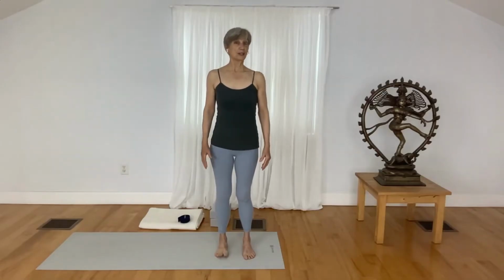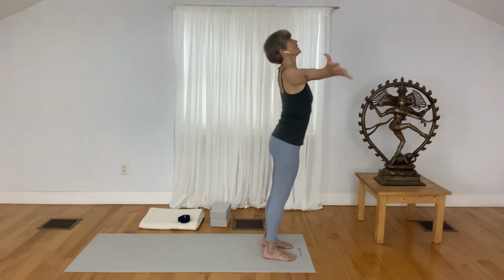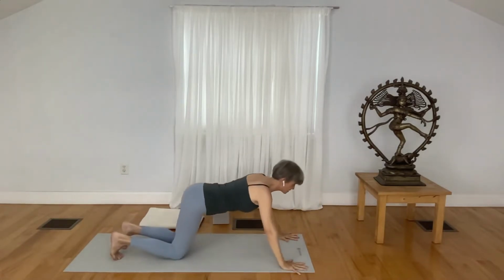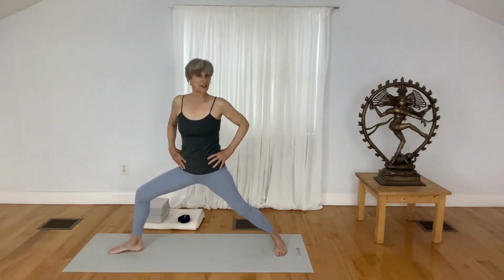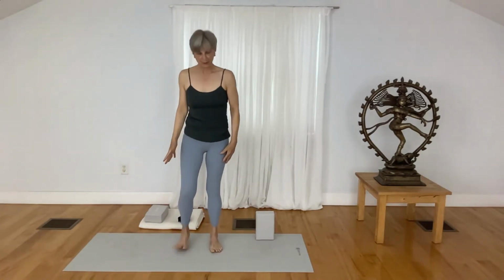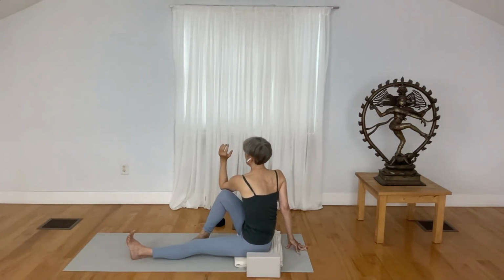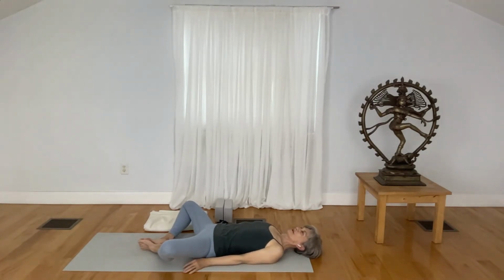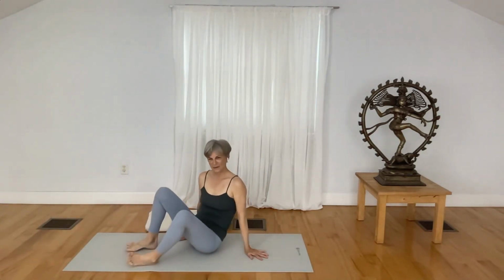Customize for full engagement: standing, seated & supine poses | Rita Knorr for Fulcrum Blu Yoga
There is no quitting or surrender as a yogi.  Both on the mat and off, the practice is about engagement and about knowing what work-arounds and bypasses you can do to refine your actions.

This is a slow flow class that includes savasana wherein our attention and awareness is on what works for us and how to engage in all of our actions.

Sometimes we are just like Arjuna -- eg vibrating in place and hesitant to be in action whether we are on or off the mat.  There are always alternatives, variations, and work-arounds, and as yogis we need to discover what works for our bodies and mind to stay in action.

Grab and blanket, strap and blocks if you have them -- if not, the practice is accessible without.  Learn how to engage fully in what for many appear to be "resting poses" like tadasana, adho mukha svanasana, and savasana.  Clue into proper alignment and muscular engagement in uttitha parsvakonasana and a variation of ardha chandrasana before squatting then sitting in marichyasana, and finally through supine actions to engage the abdominals before opening the heart in a supine baddha konasana.  Enjoy a savasana as you savor the afterglow of practice through focus on your breath.

Thank you Cindy for the great coaching -- I can always count on you to tell it like it is!